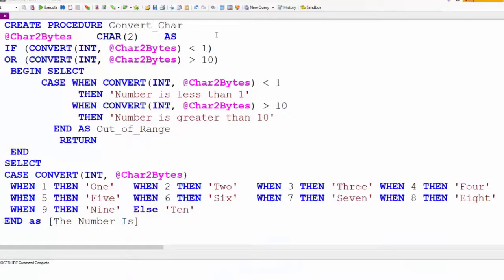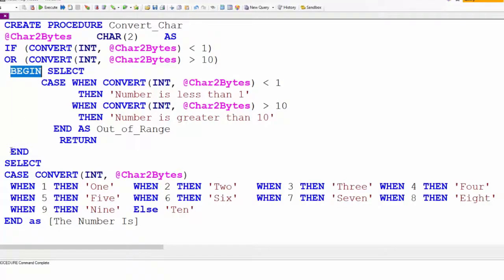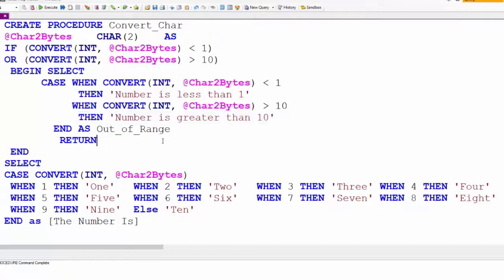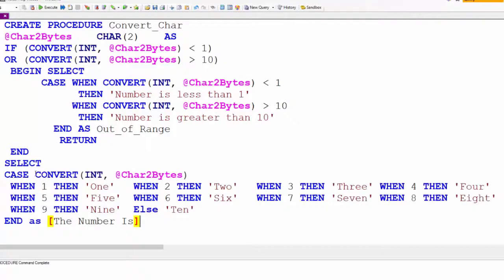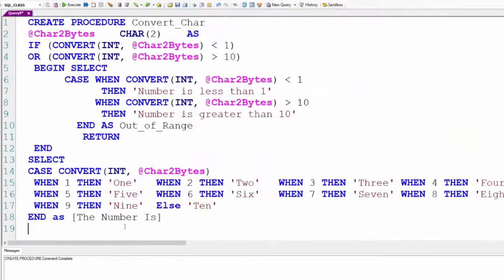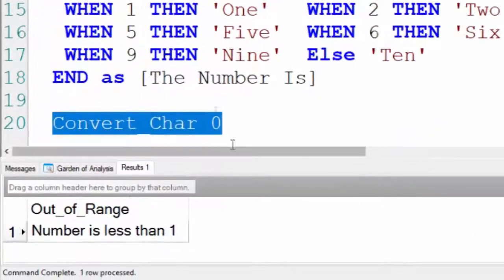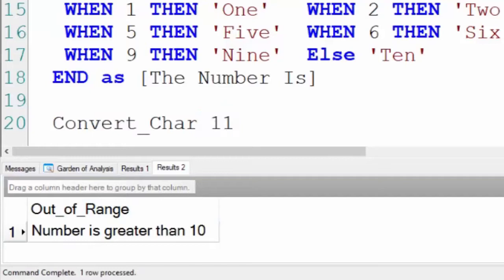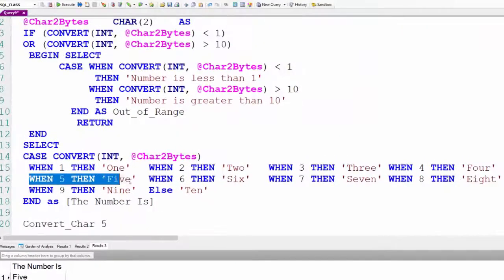Stored Procedures: The Convert Statement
Need to convert data in your Stored Procedure? Well, that's not so difficult! In SQL, you'd use a CAS statement which converts Data Types. In Stored Procedures, you'd use a Convert Statement which will convert one data type to another within the Stored Procedure temporarily!

For more education opportunities, visit CoffingDW.com
The Query Tool being used in this film is the Nexus Query Chameleon.